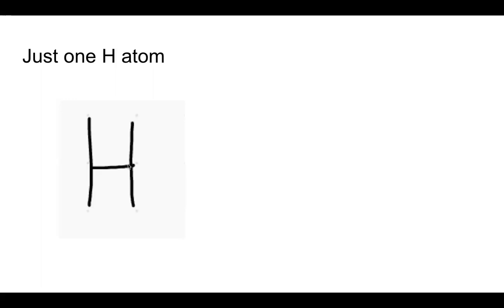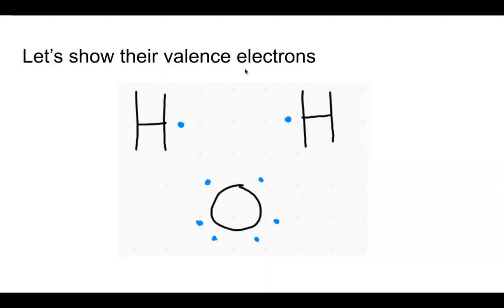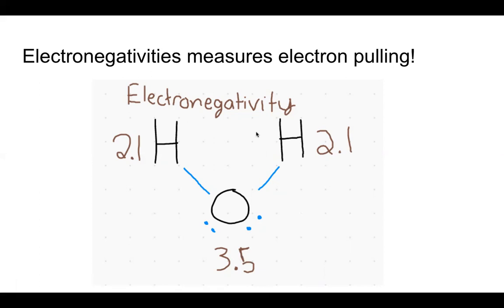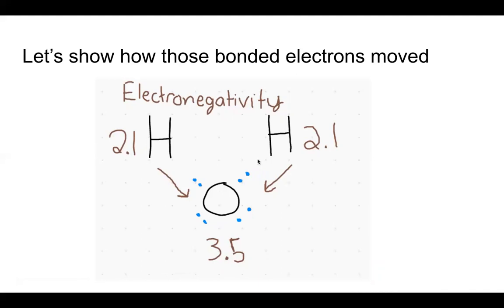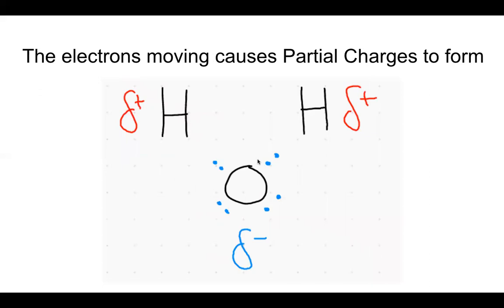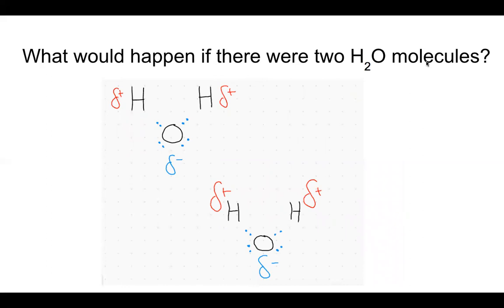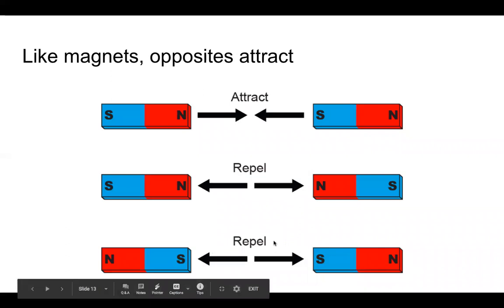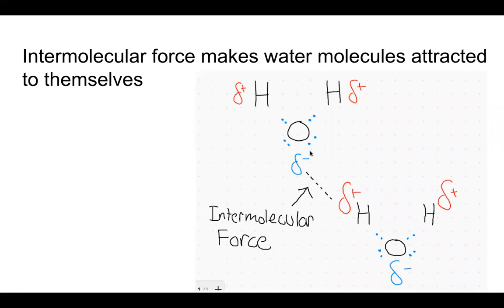Atoms to IMFs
A quick explanation of where Intermolecular Forces come from